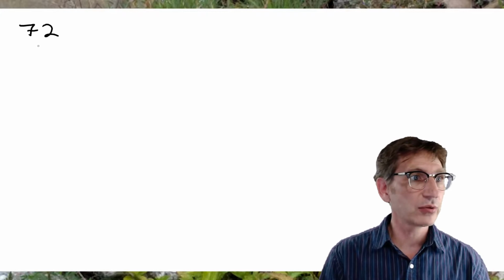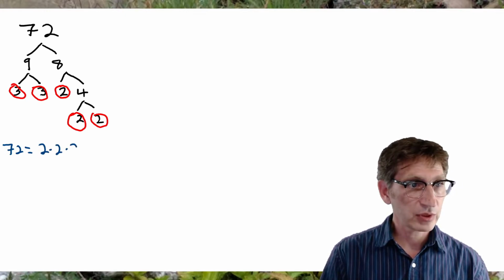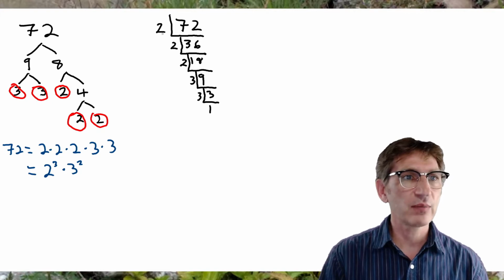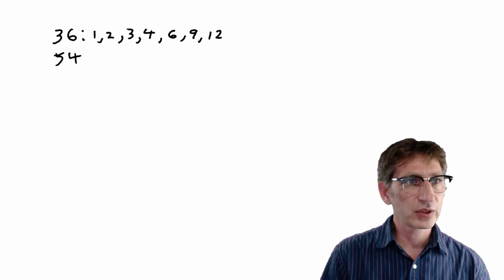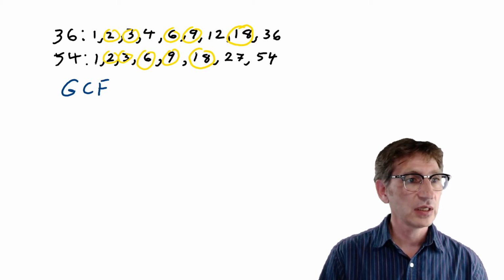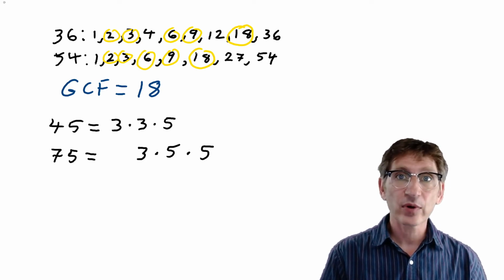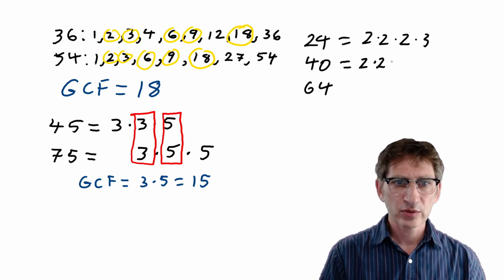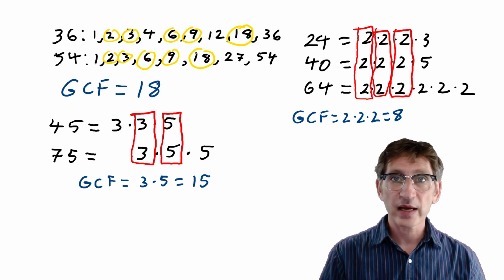Prime Factors, Prime Factorization, & Greatest Common Factor (GCF): factor trees/ladder diagram/GCF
Break the complex down into smaller pieces with prime factorization. We can use factor trees or ladder diagrams to find prime factors of numbers. To find the greatest common factor, you can either list all of the factors of two or more numbers or you can use the prime factorization. See how the prime factors of two or more numbers can help you find the GCF.